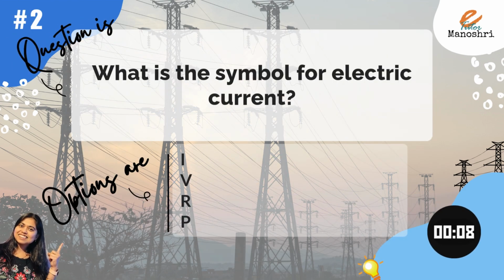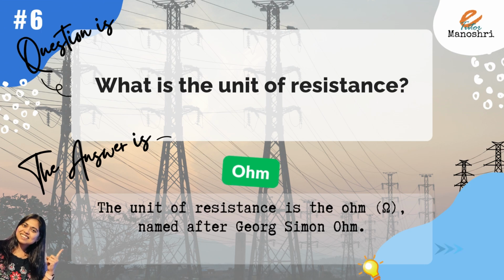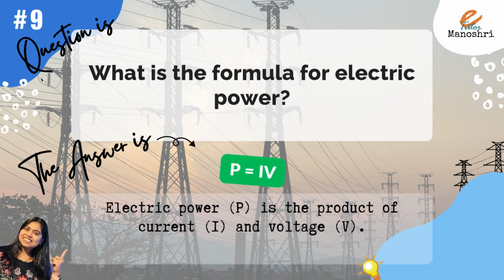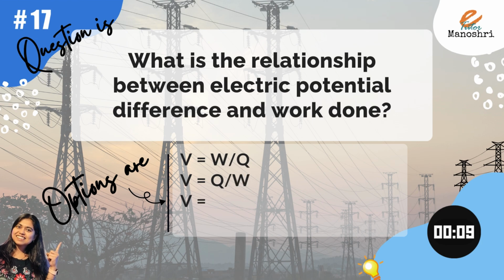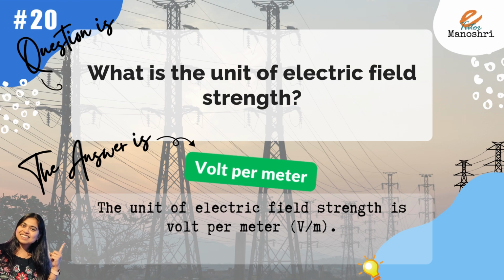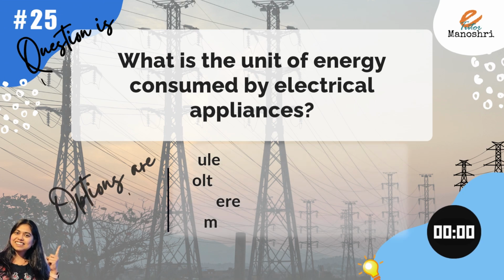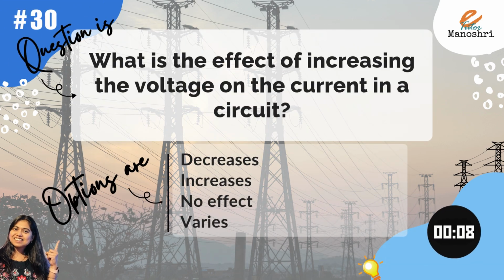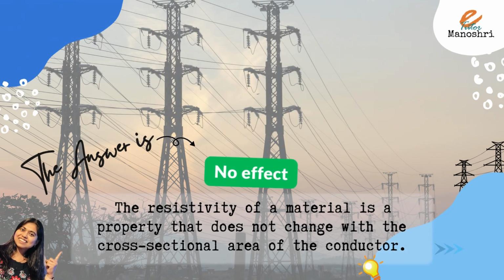Master Electricity in Minutes! Top 35 Quiz Questions for Grades 9-10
Welcome to eTutor Manoshri! In this video, we bring you an exciting and educational quiz on Electricity, specifically designed for students in grades 9-10. Whether you’re preparing for an exam, looking to review key concepts, or just love a good challenge, this quiz is perfect for you.

What You’ll Learn:
 - Ohm’s Law: Dive into Ohm’s Law, its formula, and practical applications.
 - Factors Affecting Resistance: Explore the factors that influence the resistance of a conductor, including length, cross-sectional area, and material.
 - Resistance of a System of Resistors: Understand how to calculate the total resistance for resistors in series and parallel.
 - Heating Effect of Electric Current: Discover the heating effect of electric current and its practical applications.
 - Electric Power: Learn about electric power, its calculation.

Quiz Format: Our quiz consists of 35 multiple-choice questions, arranged from easy to hard. Each question comes with four options, but only one correct answer. We’ve also included detailed explanations for each answer to help you understand the concepts better.

00:00 - 00:17 - Intro
00:17 - 02:57 - Question 1 - Question 10
02:57 - 05:38 - Question 11 - Question 20
05:38 - 09:38 - Question 21 - Question 35
09:38 - 10:00 - Outro

Engaging Content: Our quiz is designed to be fun and engaging, making learning enjoyable.
Comprehensive Review: Covering all major topics in electricity, this quiz provides a thorough review.
Exam Preparation: Perfect for students preparing for exams, this quiz will help reinforce your knowledge.
Interactive Learning: Test your knowledge and learn from detailed explanations provided for each question.

How to Use This Video:
Watch and Learn: Play the video and try to answer each question before the answer is revealed.
Pause and Reflect: Pause the video after each question to think about your answer and understand the explanation.

We’d love to hear your feedback and suggestions for future videos.

Your support means a lot to us. Keep learning and stay curious!